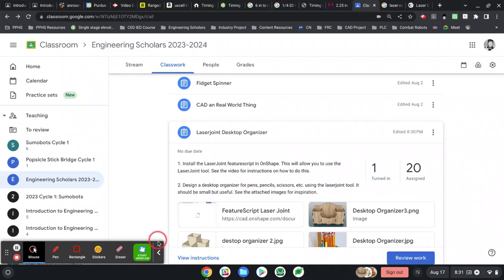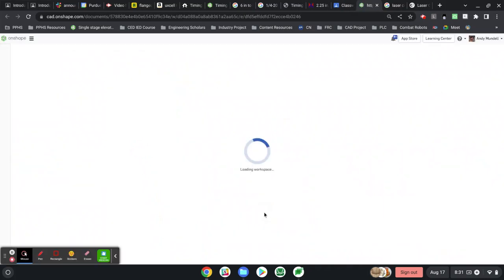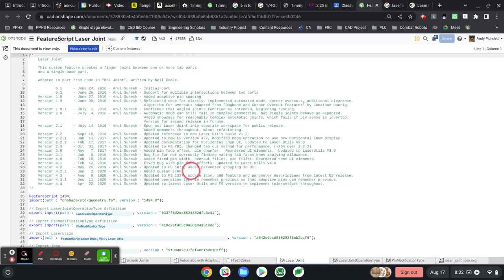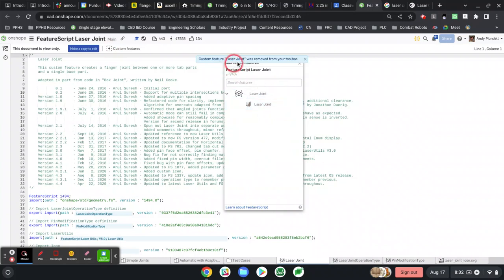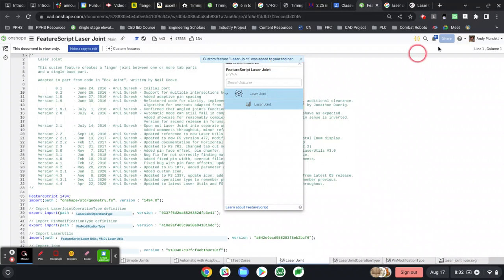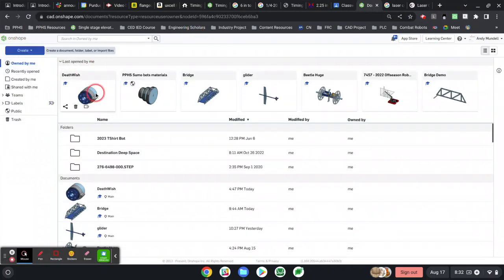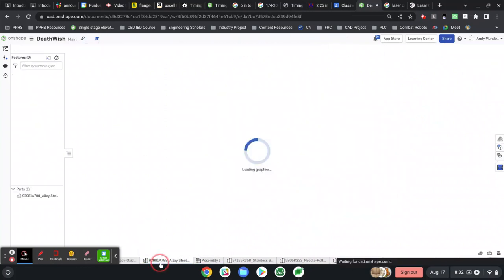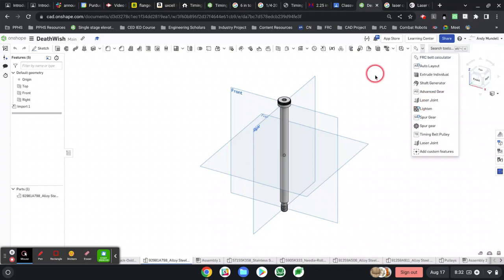Installing the Laser Joint tool in Onshape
video on how to install the Laser Joint featurescript.